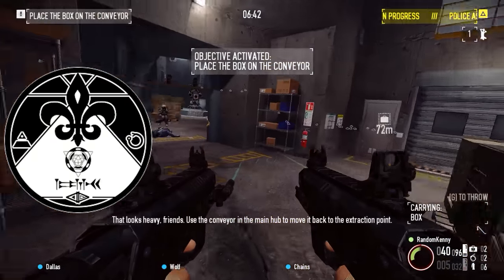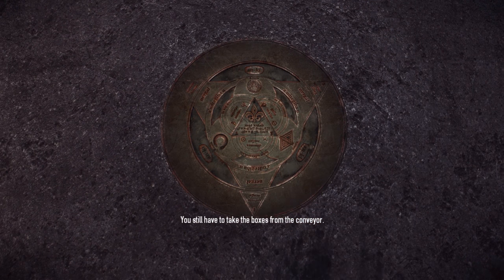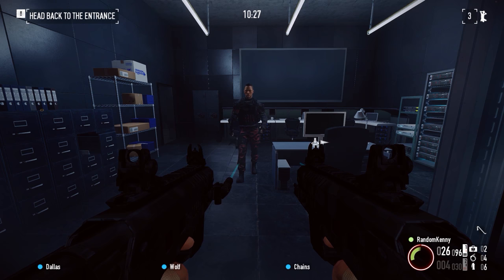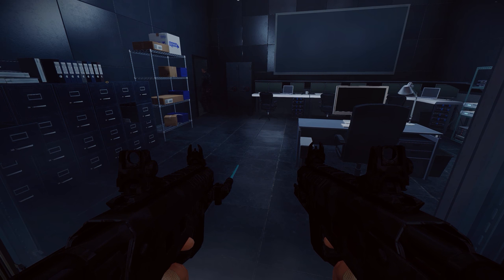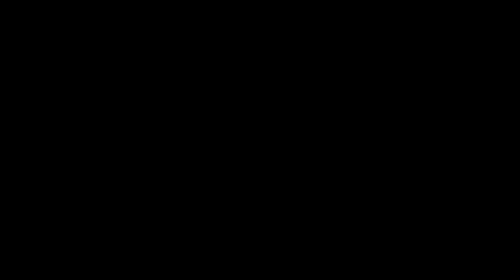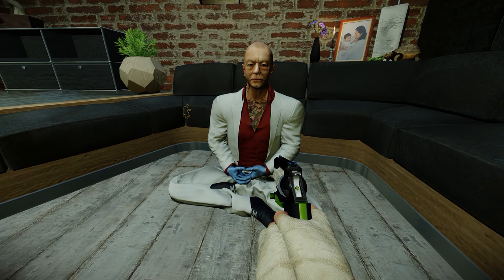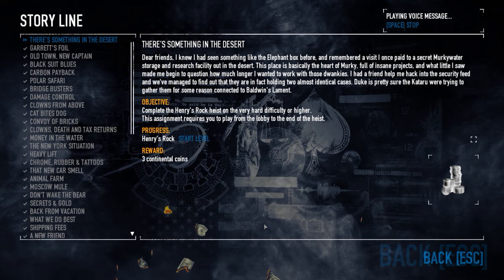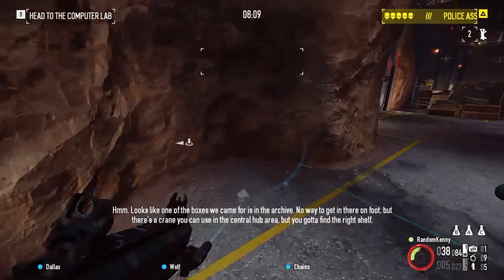[PD2] The End Of Spring Break 2018 - Henry's Rock and the Kataru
Welcome to Day 7, the end of SpringBreak 2018 and with it comes a lot of bit surprises, not with the content however, but with the story and its development.

Where is Day 5 & 6? Donno Lul